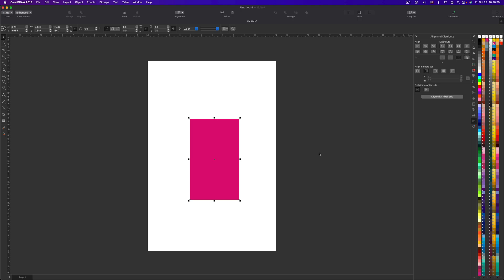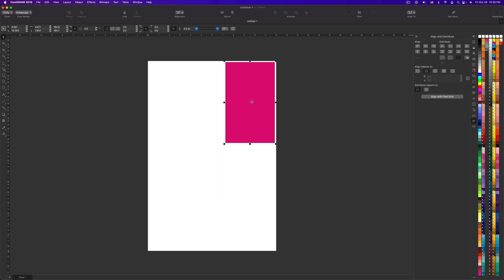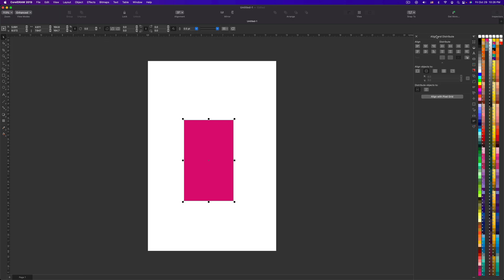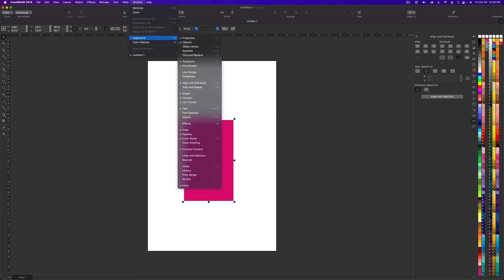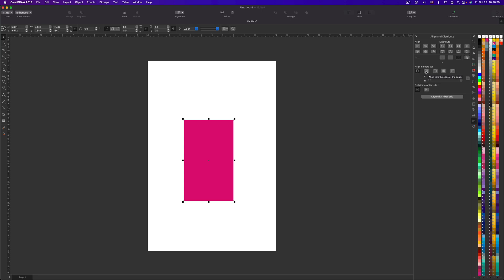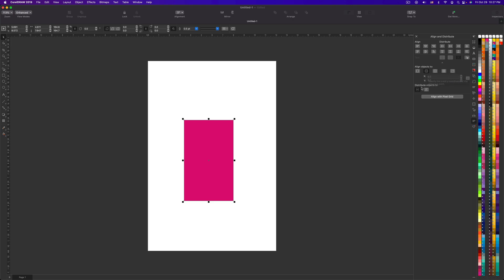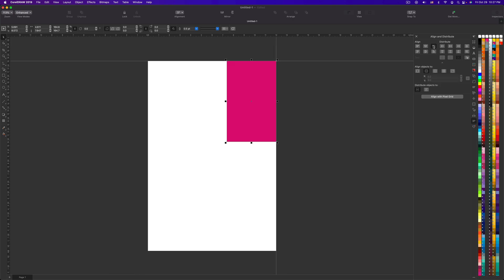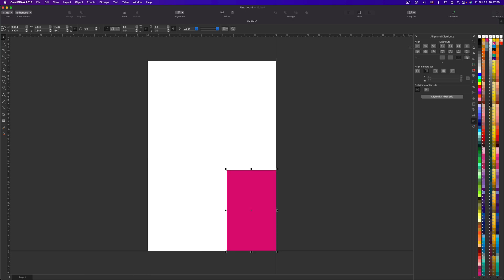How to align objects to the edge of the page in CorelDraw 2019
Align objects to the edge of the page using the Align and Distribute Inspector